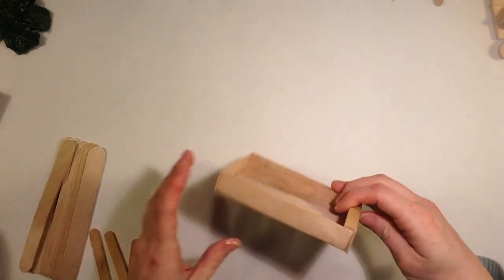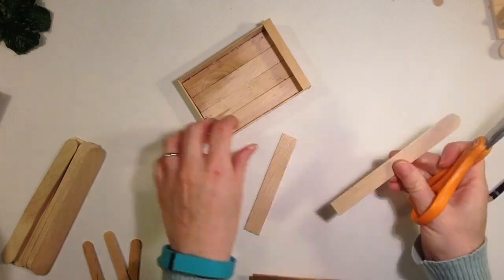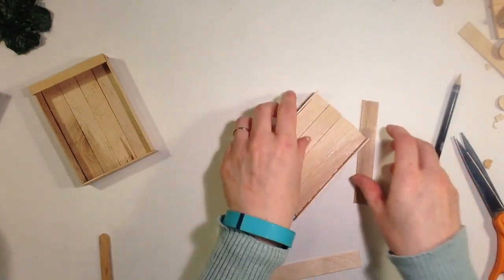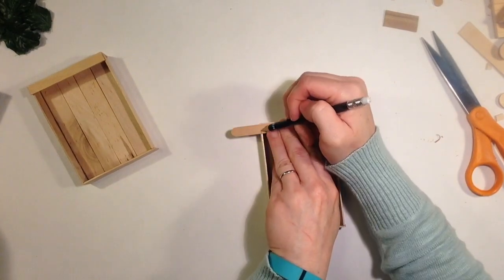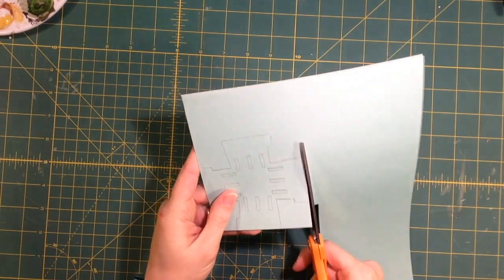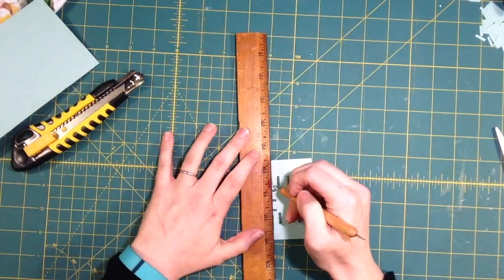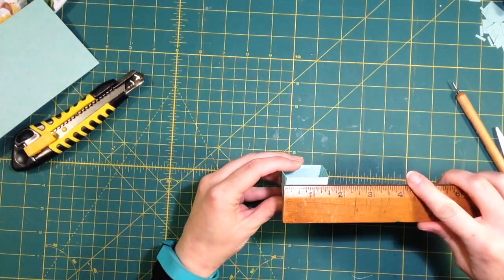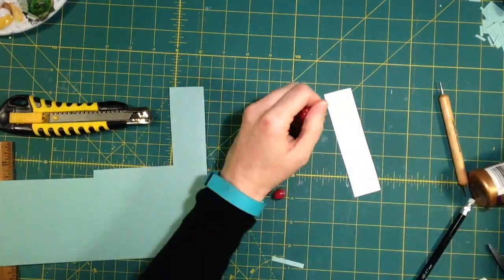Doll Produce Crates & Berry Baskets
How to make doll-sized produce crates and berry baskets for your doll farmer's market or grocery store!

I have been collecting American Girl dolls ever since I receiving my first doll, Samantha, over 20 years ago.  I have always loved doing crafts of all kinds.  I even had a miniature 1:12 scale dollhouse at one point.  Now I love to make crafts for my 18” dolls and creating scenes.  I enjoy watching and sharing craft tutorials here on YouTube.